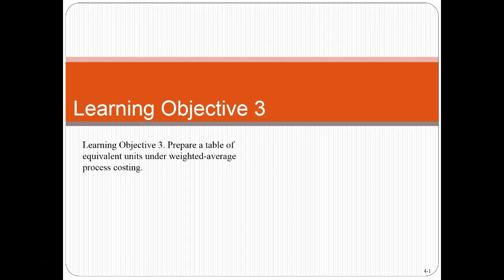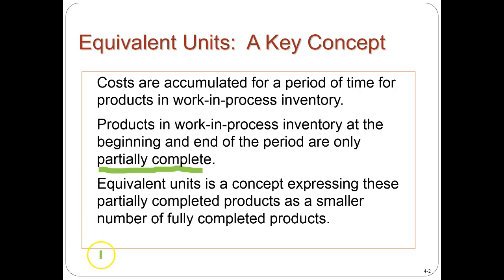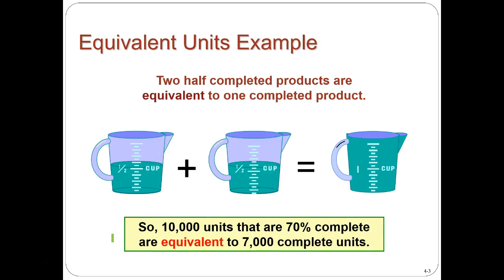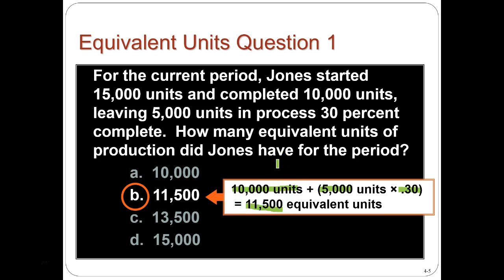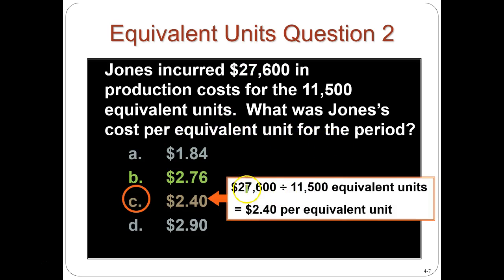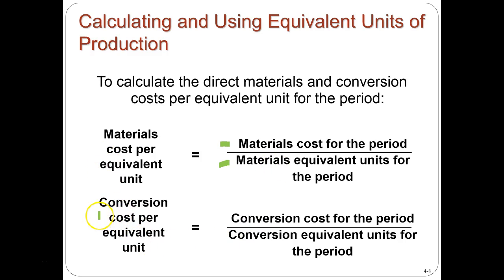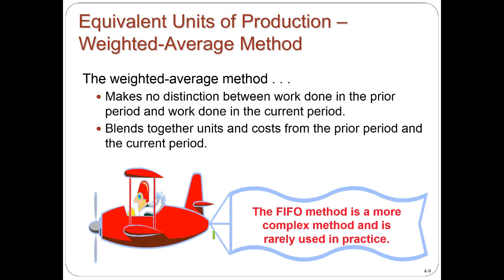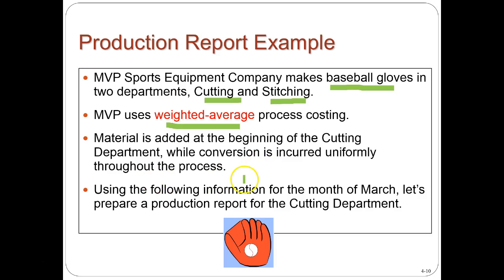Accounting, Financial - Ch. 4 objective 3 Man. Acc. 10th